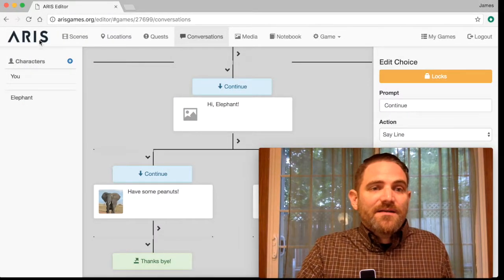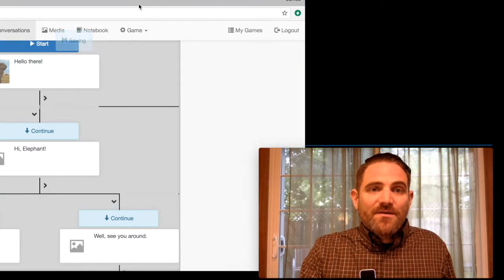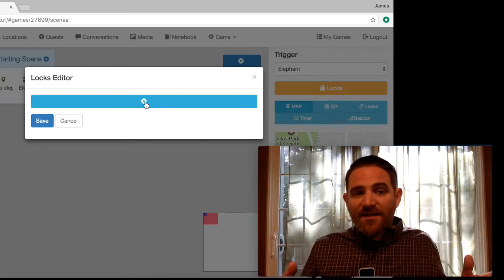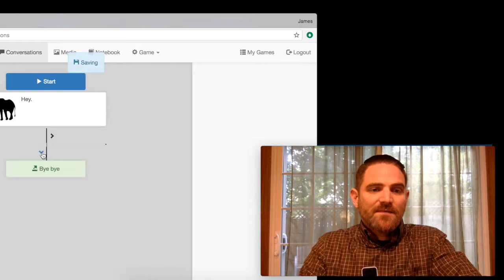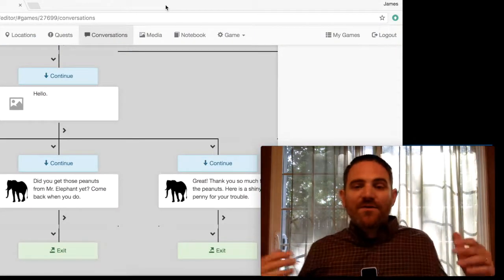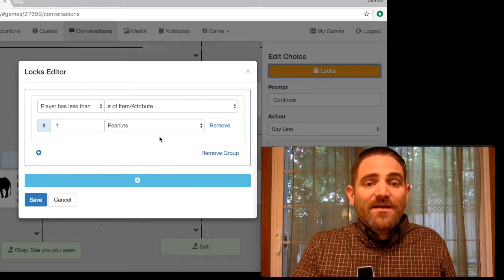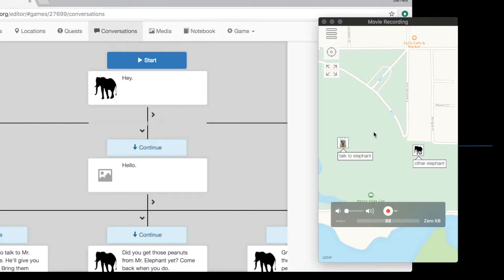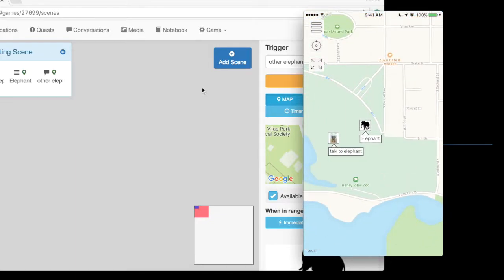Game Stories: How to ARIS #3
Our last video on the features of ARIS. I cover "locks" and how to use them.